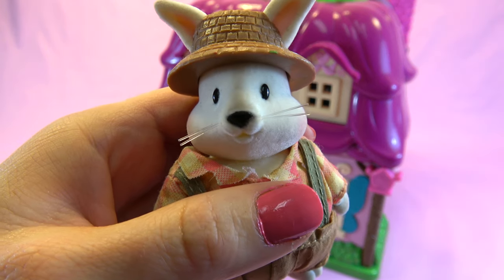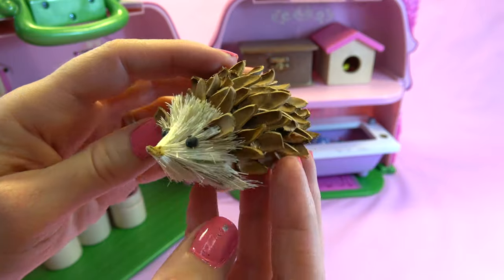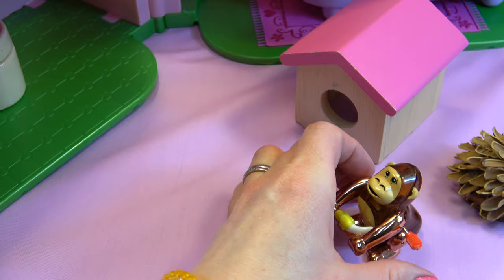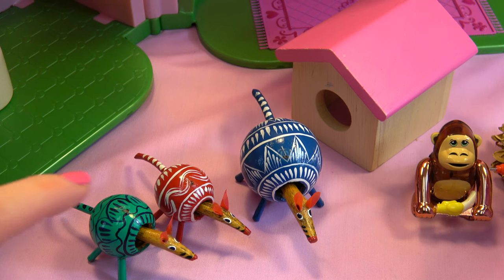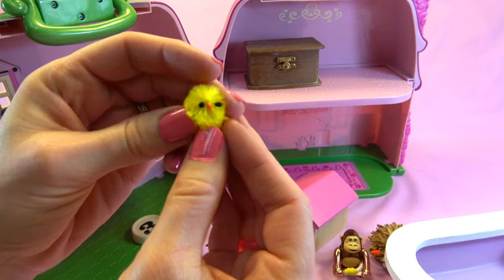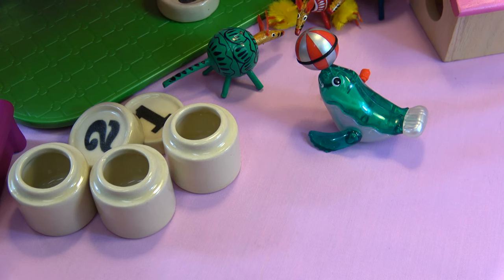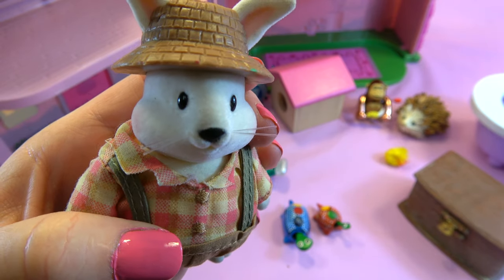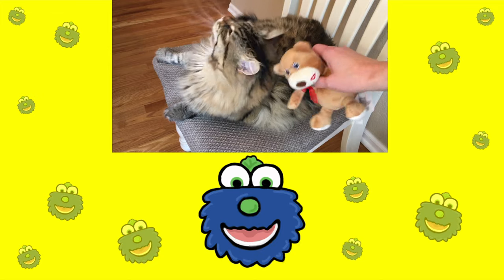Wild animals take over house!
Mr. Rabbit is afraid to enter his house, he is certain it is full of wild animals! I help him out and discover many fun and wonderful animals hiding in his home. The animals include head bobbing aardvarks and turtles, fluffy chicks, a jumping gorilla, a spinning seal and an adorable hedgehog. Mr. Rabbit does not need to be afraid of his house guests, but he may need to be afraid of the mess they made!

😻😻😻Other Toyland Videos😻😻😻

Toyland is a family friendly channel where we play and do toy reviews! Some of the toys we play with are FlipZees, Shopkins, Disney Princess, American Girl Dolls, Li’l Woodzeez, Calico Critters, Tsum Tsum, Mixie Q’s, Dorbs, Pop! figurines, Fisher Price, Minnie Mouse, Peppa Pig, play doh, Splat Ball, playmobil, toy capsules, Legos, slime and other as seen on tv toys.

We love singing nursery rhymes, making arts and crafts, customizing toys, opening blind bags, hauls, DIYs, mystery surprises and creating toy mashups. Feel free to submit video ideas; we love comments! And if you like a video, make sure to give it a thumbs up so we know to make more videos like that!!!